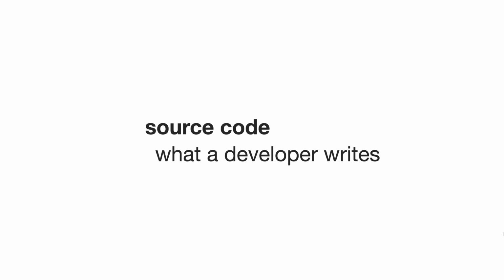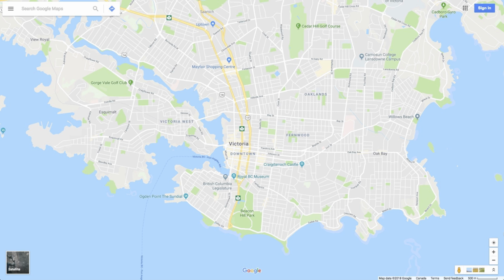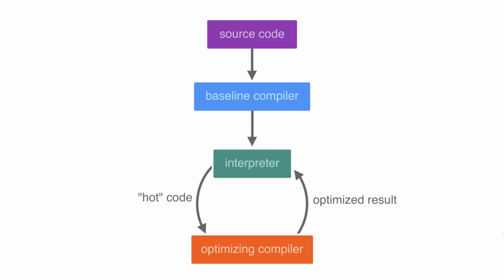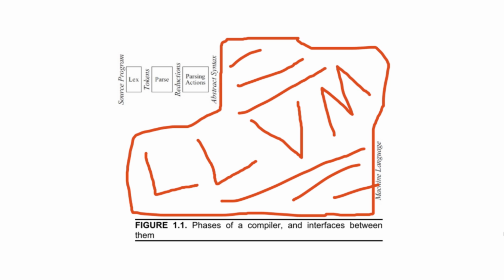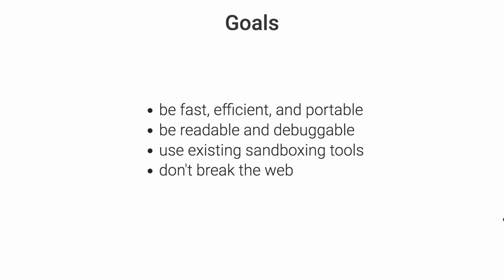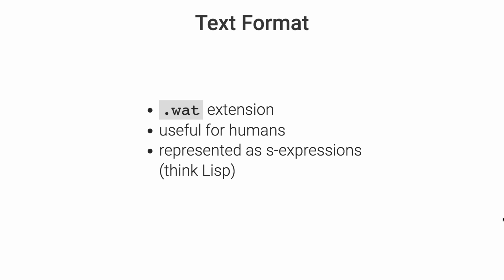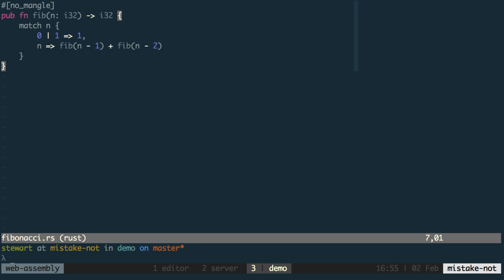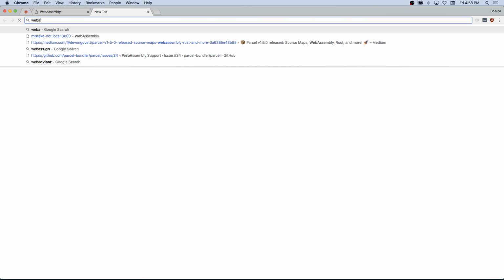WebAssembly: An Introduction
A show-and-tell talk I gave to some of my coworkers about WebAssembly, and some of the history that got us to this point.